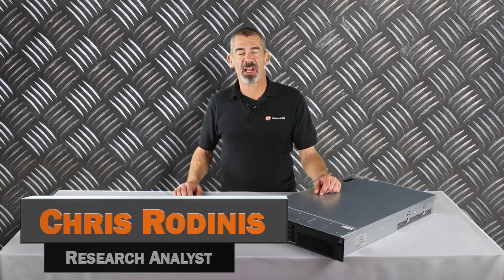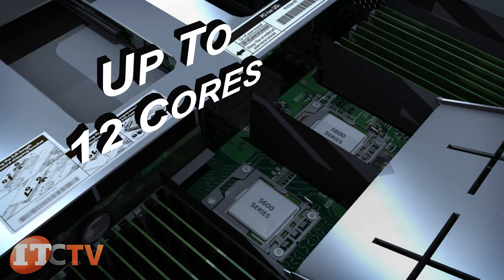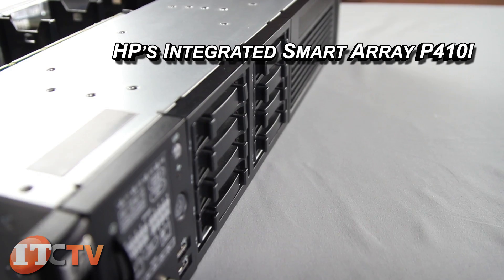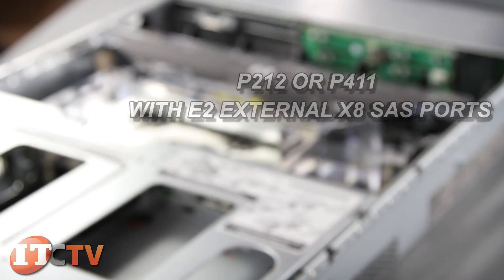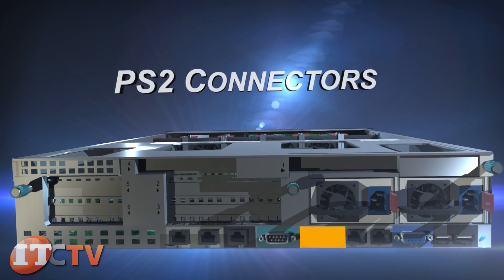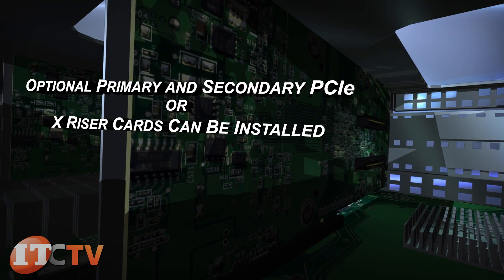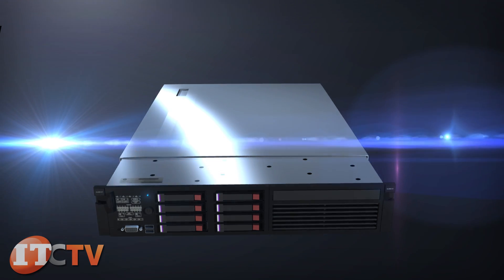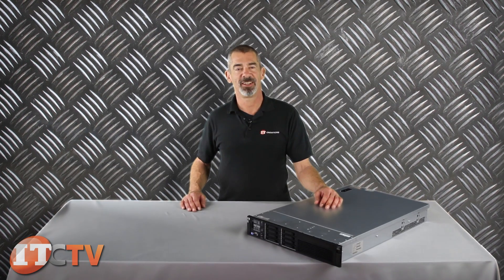HP ProLiant DL380 G7 Rack Server Overview ( IT Creations, Inc )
The HP ProLiant DL380 G7 Server delivers on its heritage of engineering excellence with increased flexibility and
performance, enterprise-class uptime and HP Insight Control manageability, 2 socket Intel Xeon performance, and 2U density for a variety of applications.